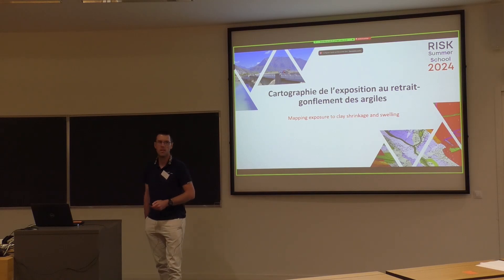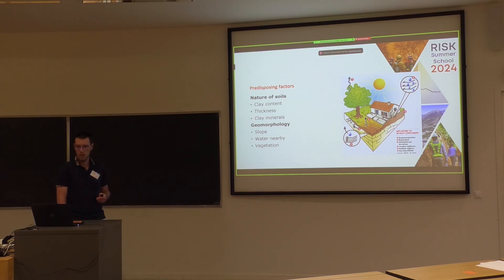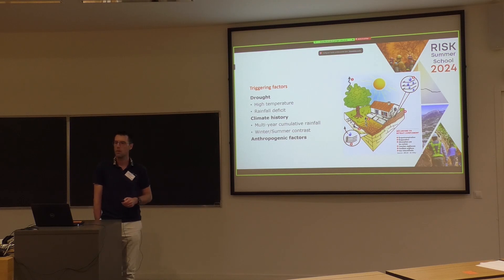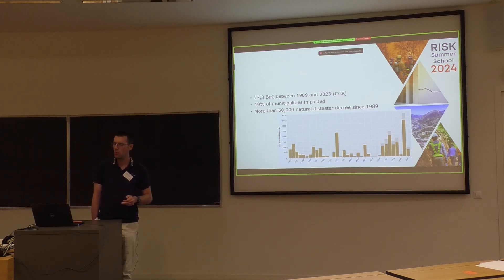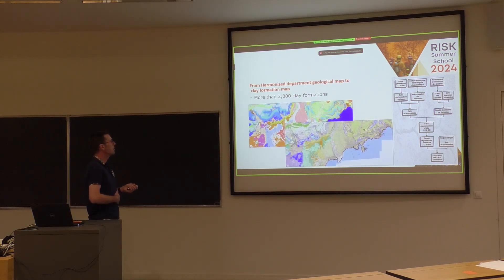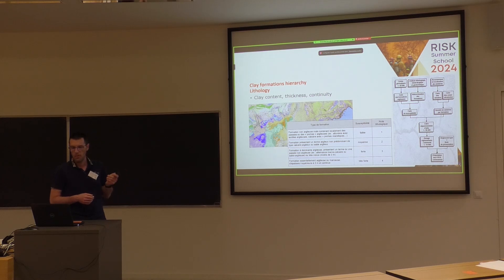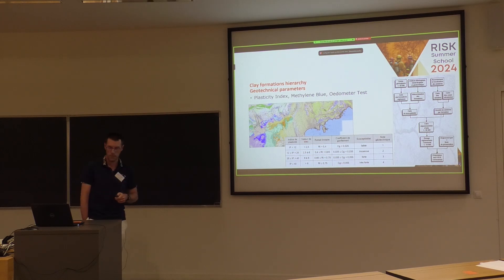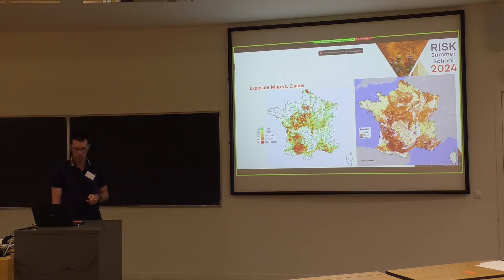Summer School RISK 2024 - UGA - Mapping clay shrinkage and swelling, Sébastien GOURDIER (BRGM)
"Mapping exposure to the phenomenon of clay shrinkage and swelling" by Sébastien GOURDIER (BRGM) - Wednesday, August 28th, 2024, Summer School RISK – Graduate School Université Grenoble Alpes - GreEn-ER/Grenoble INP/UGA